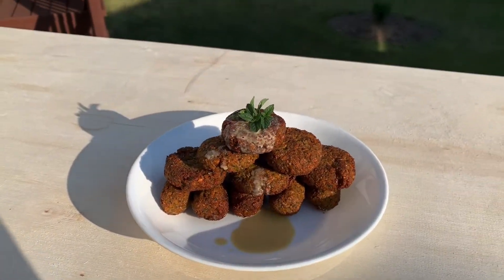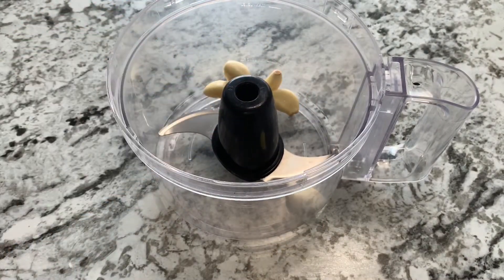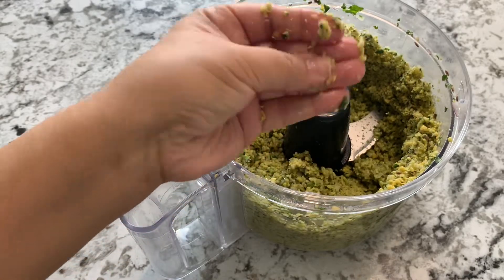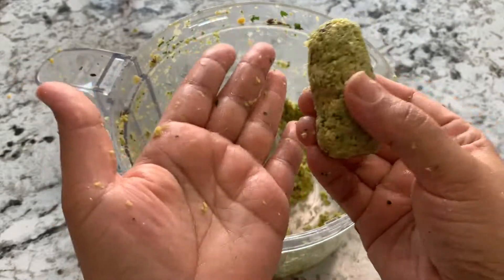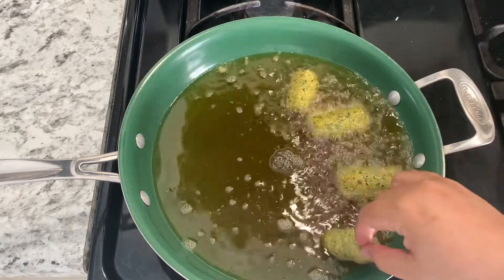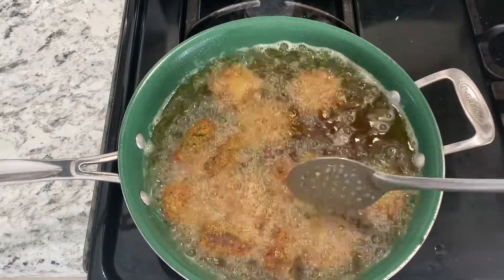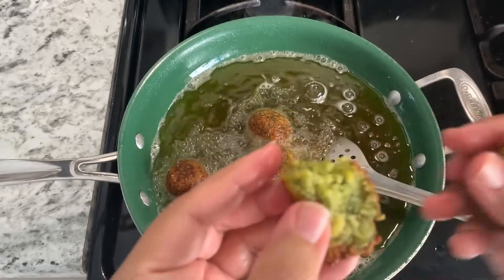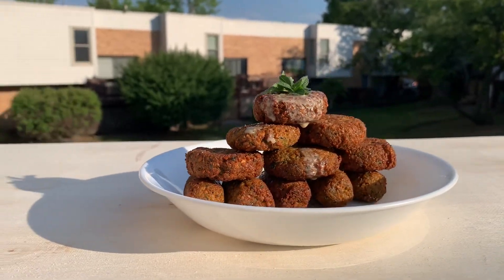Authentic Middle Eastern Falafel || Party Snack || Vegan and Gluten-Free || Why Not Vegetarian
1 cup raw Chick Peas
1 tblsp Cumin seeds
1 cup chopped Parsley/Cilantro (Corriander)
5-6 cloves of Garlic
Salt to taste
2-3 Bread Slices/ 1 cup Breadcrumbs